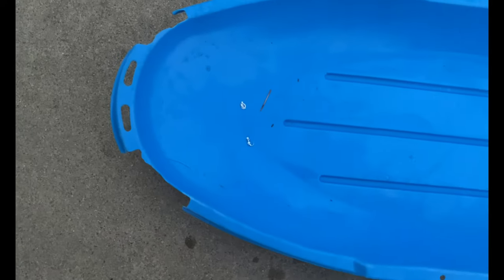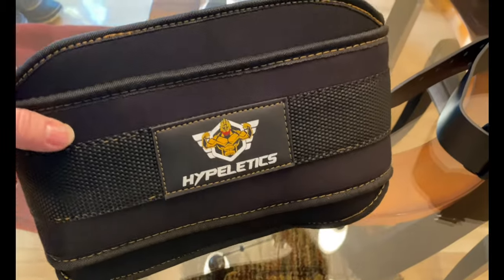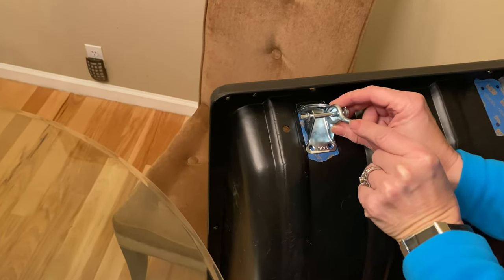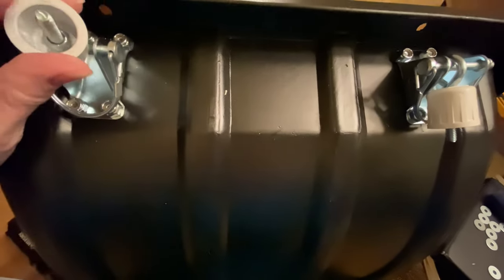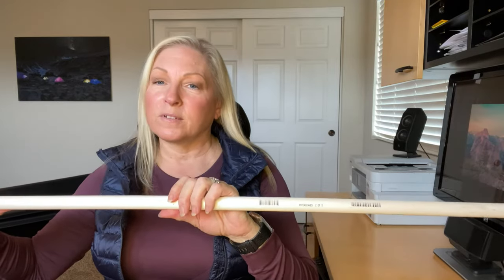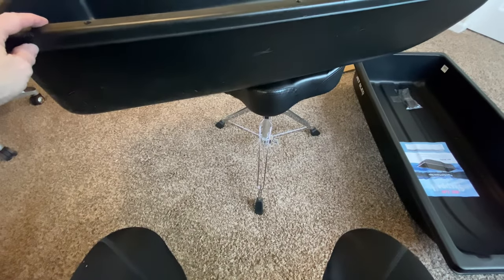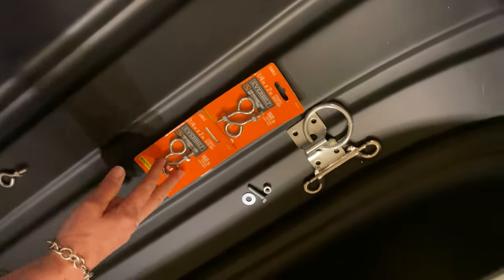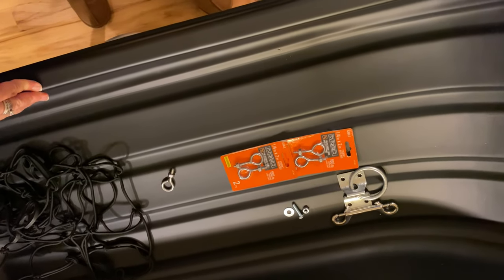DIY Pulk Sled Build - What didn't work and how I'm trying to fix it!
DIY Pulk Sled Build! What the heck is a pulk anyway?  A pulk is a Nordic short, low-slung small sled (without runners) used by snowshoers or cross-country skiers to transport equipment. In this video, I'm rebuilding my pulk to address some issues I've had with the belt, poles, and show the modifications I made to ensure I don't compromise the integrity of the plastic.

It also includes what my friend Julie is doing about building a new pulk sled after a fail with the first sled (old, thin plastic was the culprit).

How to build a DIY pulk.